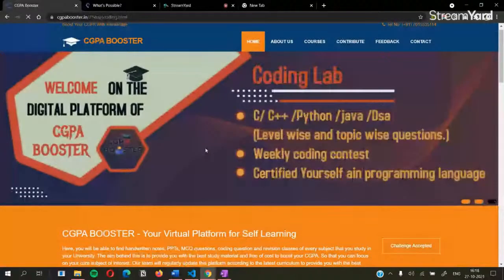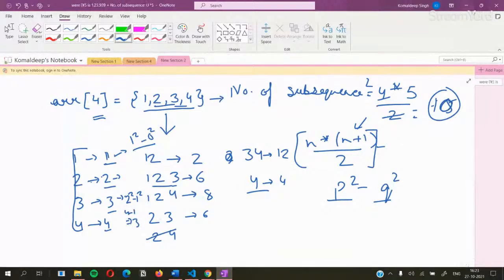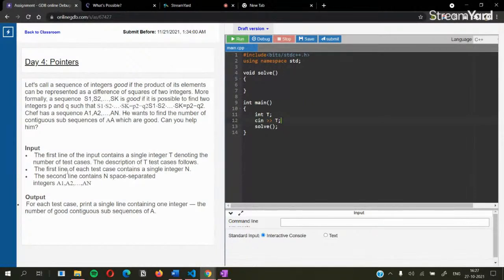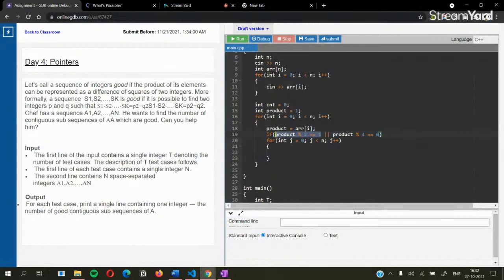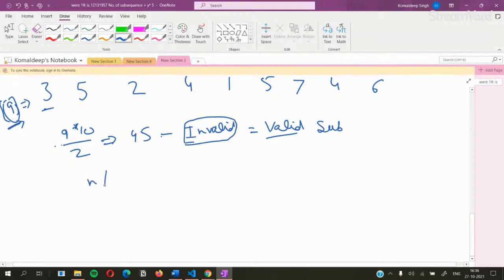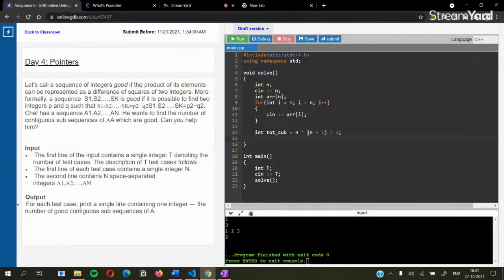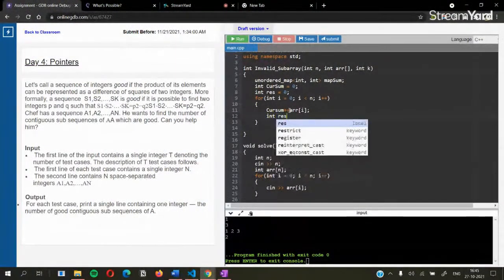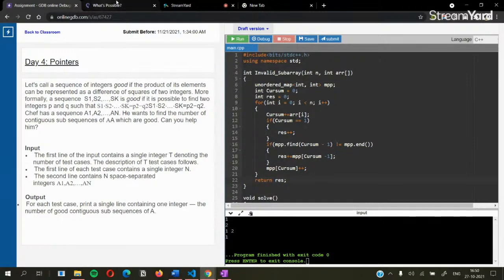Pointers || Day : 4 || C++ || 21 Days Coding Challenge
Our vision is to create a platform in which we can learn, teach and grow together. “CGPA BOOSTER” is an initiative to bridge the academic gap between students and the right study material. ​Our effort is to
make the learning process of students continuous and comprehensible irrespective of the external
scenario. Every Weekend we are going to organize coding contest and communication activity to
improve the coding and communication skills of the student.
Providing 4 skillful labs:
 Academics Lab
 Coding Lab
 Communication Lab
 Lectures Lab
Each Labs has its own unique features. We are updating our site with some new features on regular
basis. Our only aim is to provide the quality content in free of cost to the students to enhance their
career. We are here to help you as friend and guide you as a mentor.